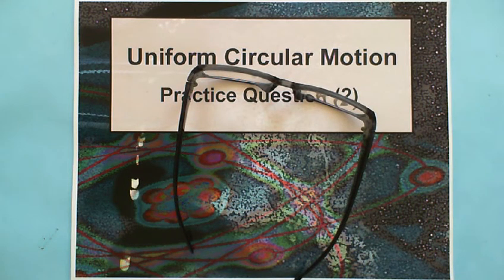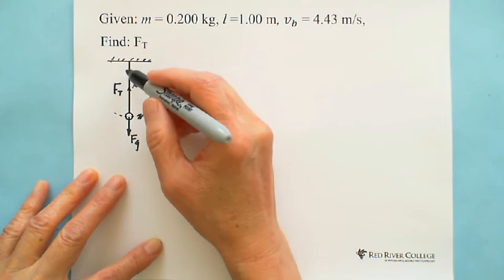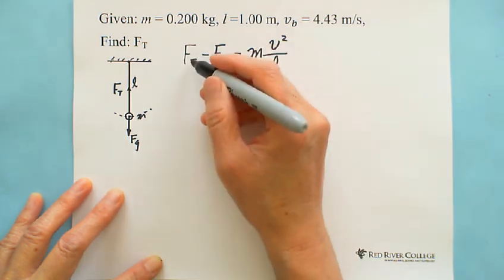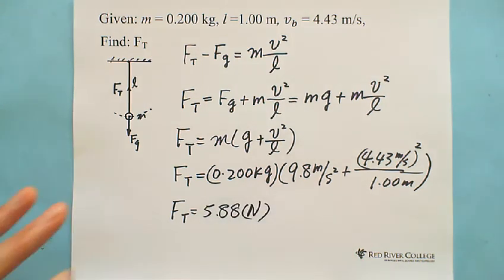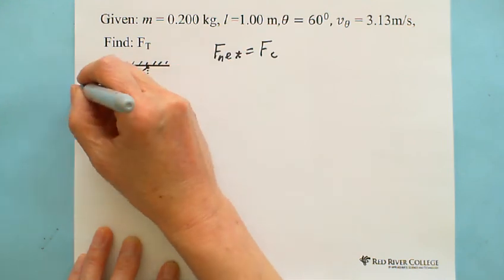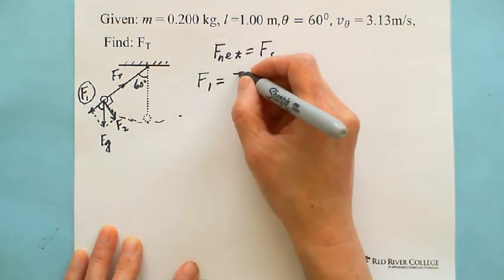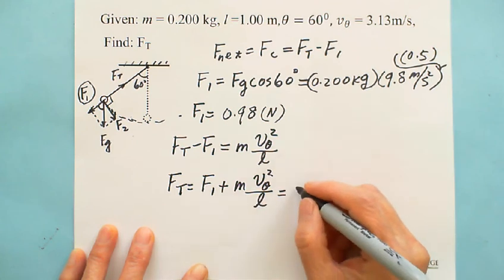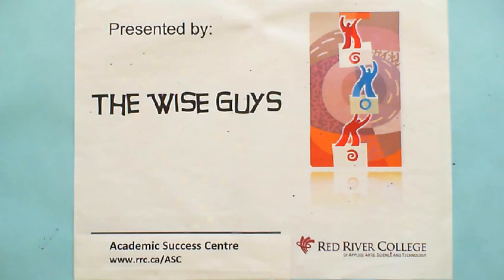Uniform Circular Motion: Practice Question 2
Physics Practice Question for Uniform Circular Motion